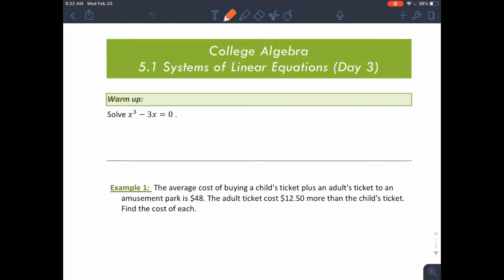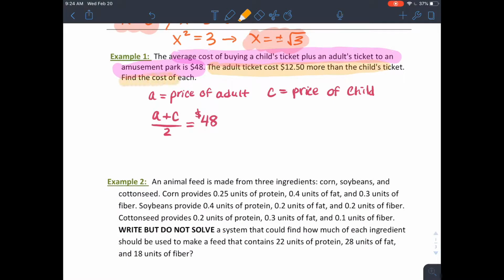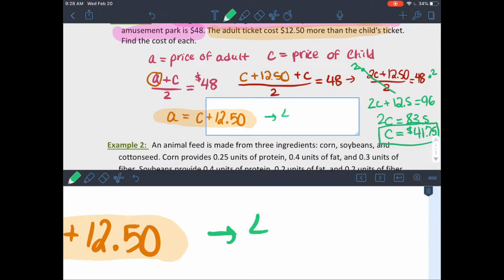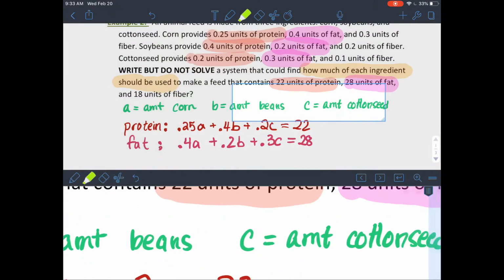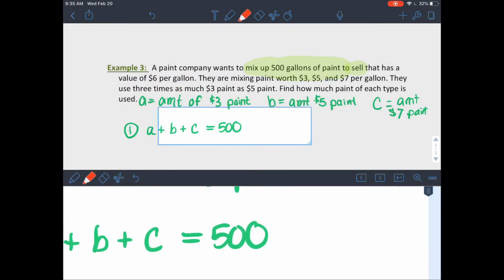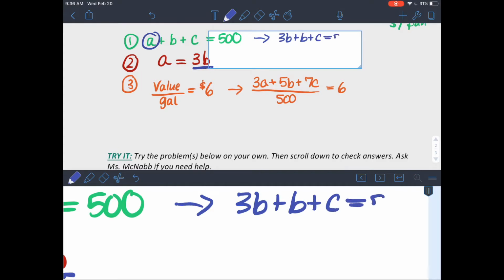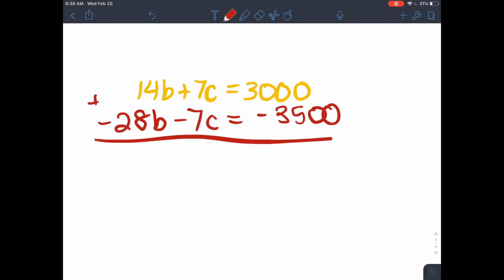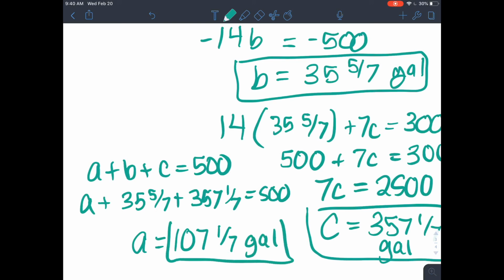Precalculus Algebra - 5.1 Linear Systems of Equations Part 3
Practice with writing systems of linear equations to solve application and word problems.